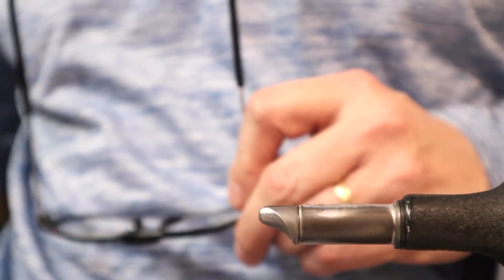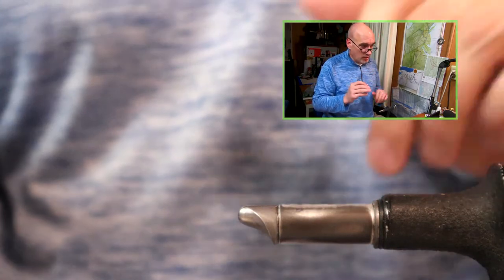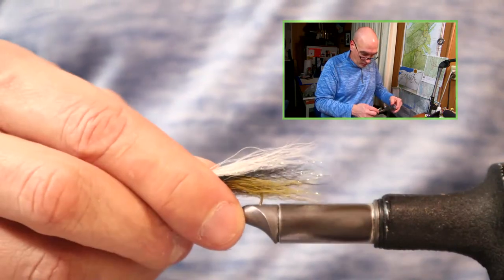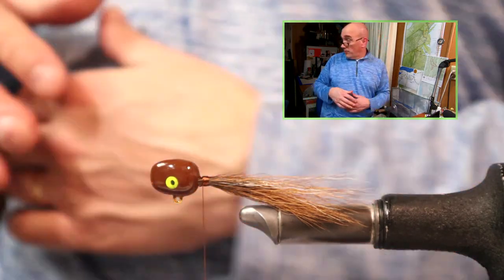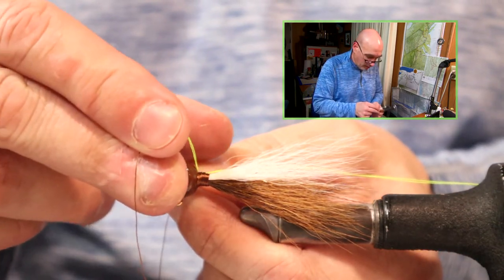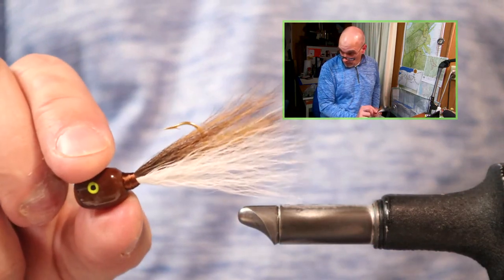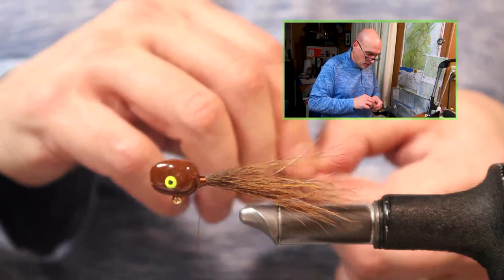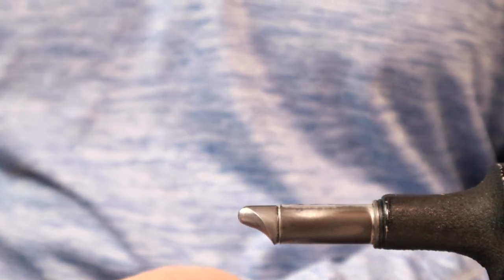Copy of JayisOutdoorsy Live Stream 0005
bucktail flytying walleye jigs jigging UniversalVise pikeperch perchfishing walleyefishing We get sound at 1:00 I always make sure to prove we are doing this LIVE.

Tying bucktails

Thread: PacBay; Gudebrod; Fuji round nylon size A
Jig: 5/8 Barumba
Hook: Mustad 32755 1/0
Flash: